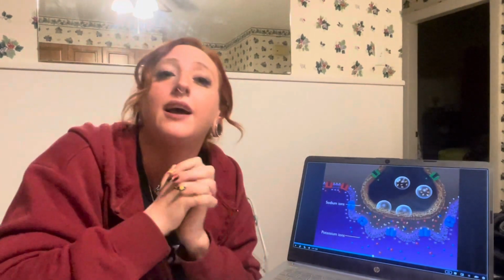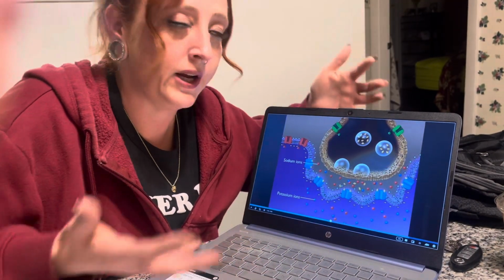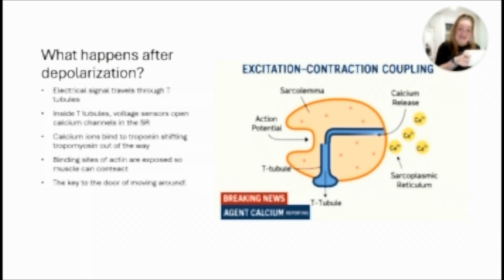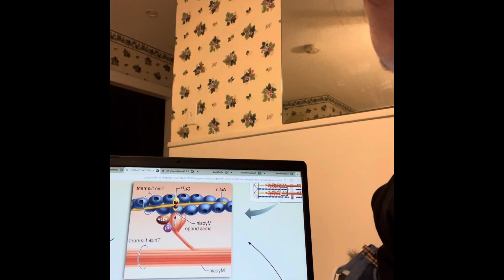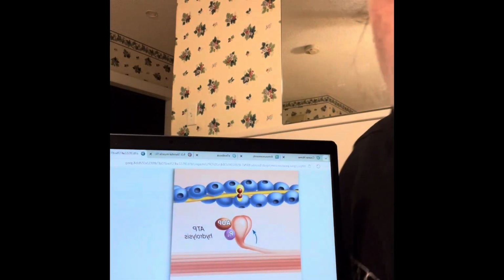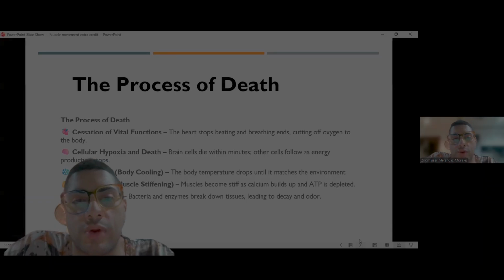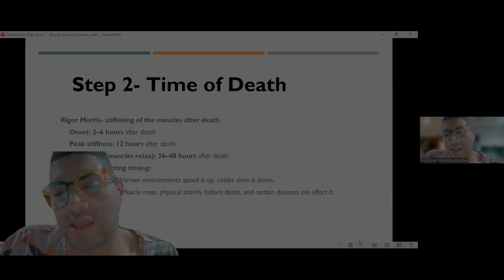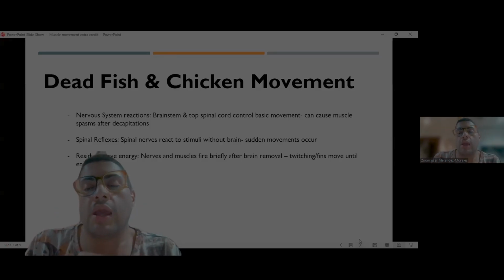Extra Credit Video- Dead Fish & Raw Chicken Dr Wong